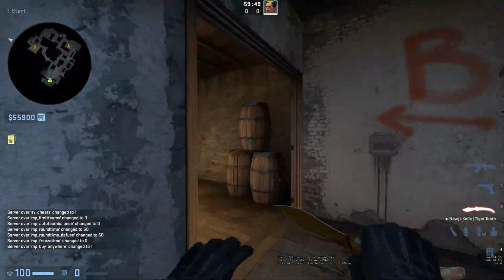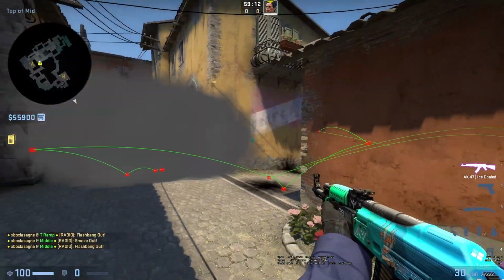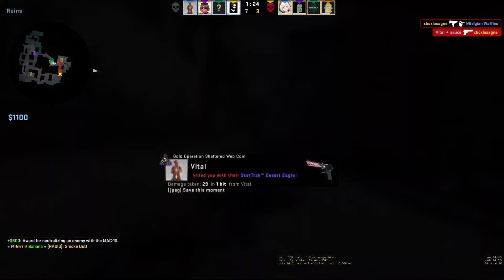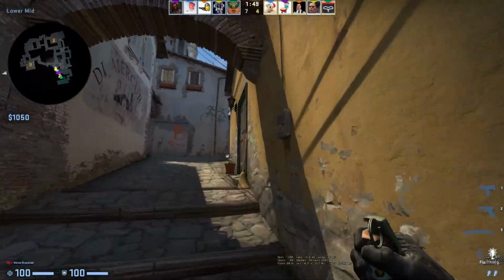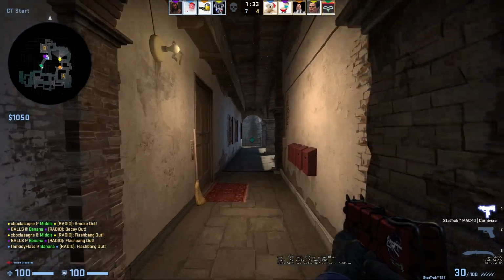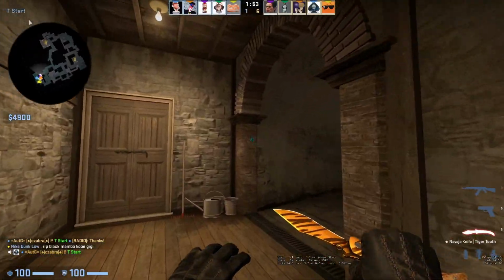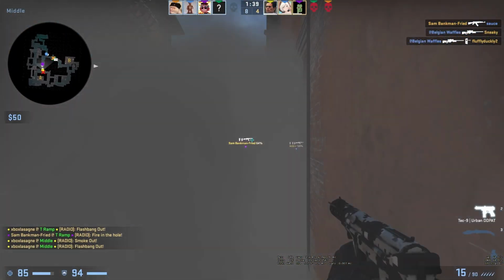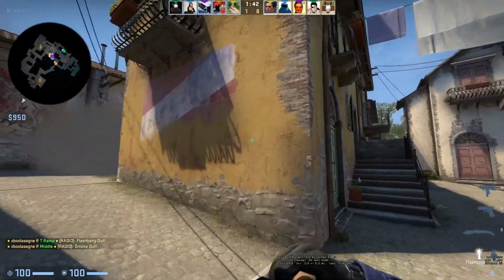this play will either rank you up or get you kicked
This is a brand new channel so your support is GREATLY appreciated.

Music by Joe C.S. (that's me) (no the c.s. does not stand for counter-strike)